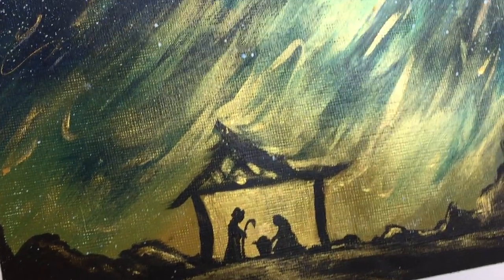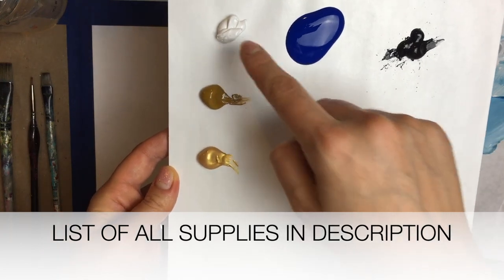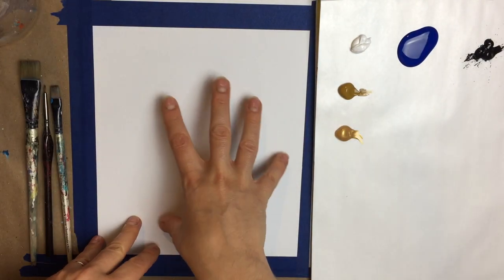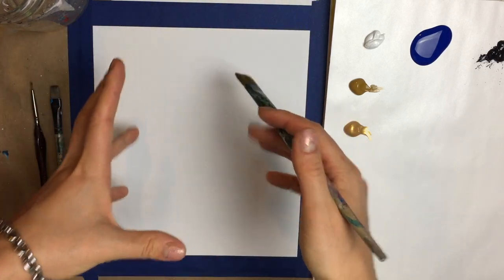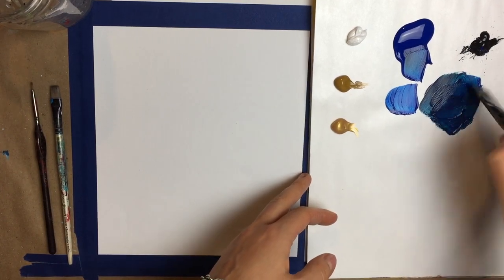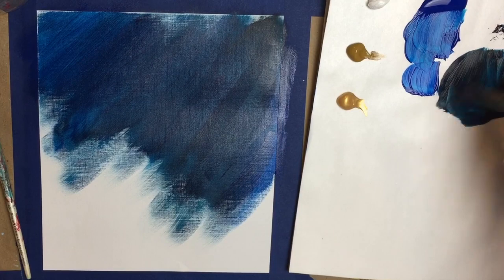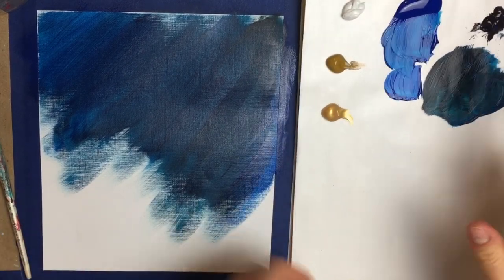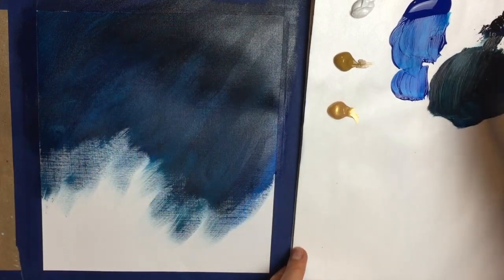Nativity Scene Acrylic Painting Tutorial for Beginners | Christmas Art Project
We are painting the Nativity scene in this easy and fun step-by-step acrylic painting tutorial for beginners. This painting has a slightly different approach to the Nativity, focusing on the guiding star and showing a smaller stable - but it truly captures the magic and majesty of Christmas.
➡New to Acrylics? Enroll in my Magic of Acrylics Basics Class

-Tracing Pad
-Carbon Pencil
-Sketch Pencil
-Mixed Media Pad

PAINT
-Arteza gold
-ultramarine blue
-mars black
-titanium white
-raw sienna

BRUSHES
-3/4" Flat Wash Brush
-#10 Flat Shader
-#2/0 Detail Round Brush